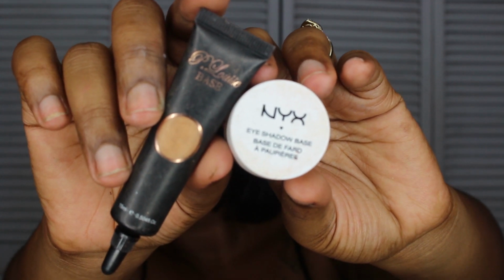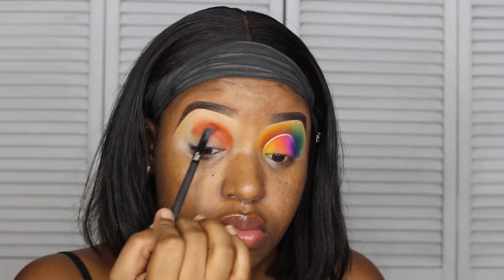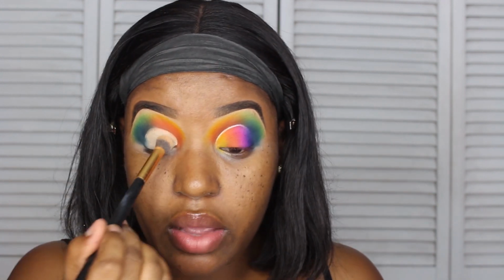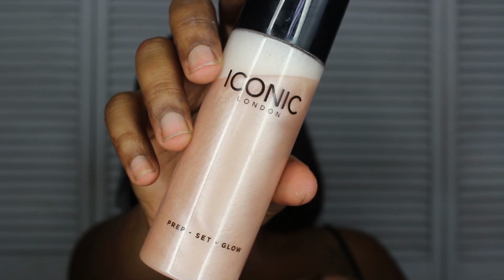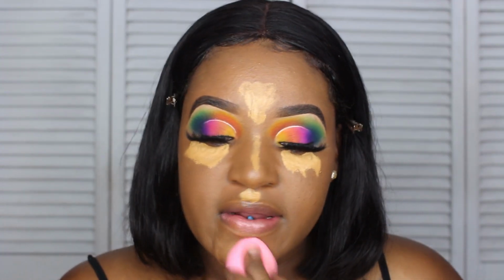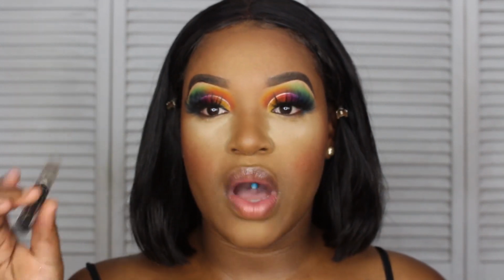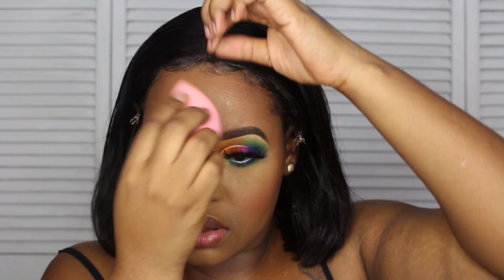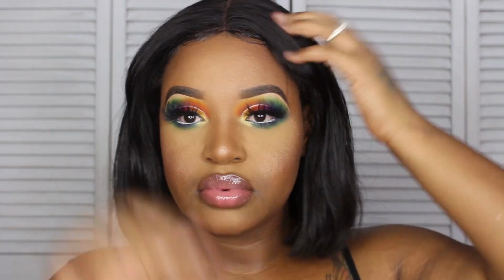Tropical Paradise 🌴🌴Makeup Tutorial (5 Year as a Pro MUA ) | MSTOOFINE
So today marks 5 years since I began my journey as a freelance makeup artist. You can do anything you put your mind to as long as you have the drive and determination to get there.

I’m not saying that the road will be easy because there has been some tough times for me on my journey. A lot of time I felt like giving up because I never had a huge clientele I wasn’t getting much booking but ever time I felt that way I remember why I started. I’m still on the road to success but I can stand proud and say Job Well Done!
Thank you to each and everyone that supports me and to my clients y’all the real deal 😘😘😘😘❤️❤️❤️❤️ Look inspired by @beatsbydeb 🔥🔥

Products Used

@plouise_makeup_academy Plouise bade #3
@nyxcosmetics Jumbo Pencil in White
@juviasplace Zulu Palette
@bhcosmetics Take me to Brazil Palette
@bhcosmetics Ultimate Matte Eyeshadow Palette
@lorealparus True Natch N8 Cappuccino
@juviasplace Foundation 310-Burkina
@elfcosmetics 16hr Camo Concealer in Deep Olive and Deep Caramel
@blackopal Foundation Powder
@covergirlja Ebony Bronze
@juviasplace Blush Palette
@Lauragellerbeauty Highlighter
@artistcouture Glow Powder - Illuminat
@colorpopcosmetics Bestie Lipgloss
@ @rubykissescosmetics clear Lipgloss
Song🎶: Streets by Doja Cat